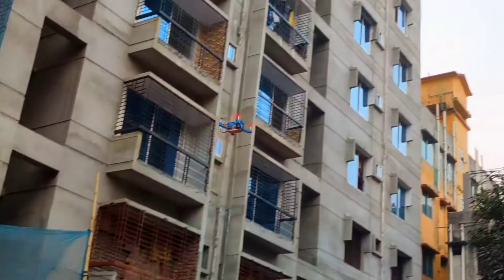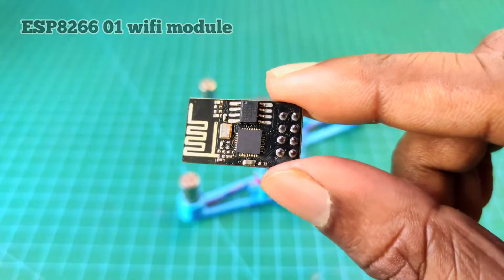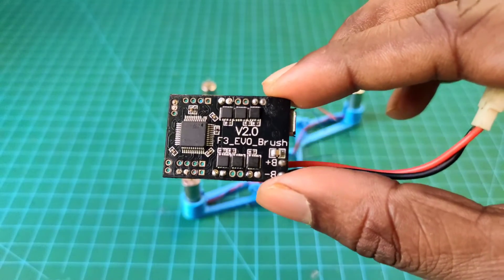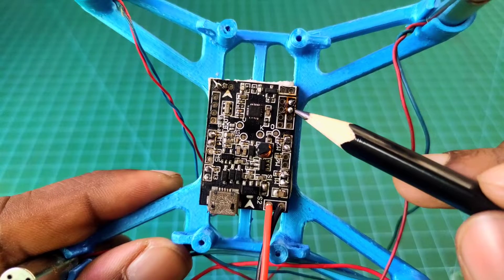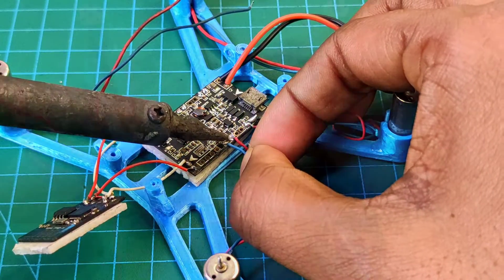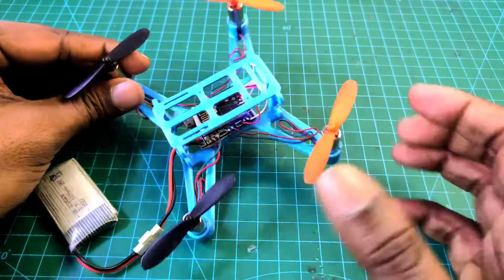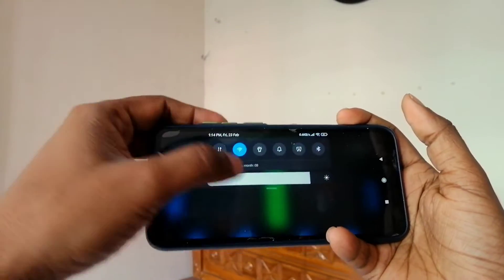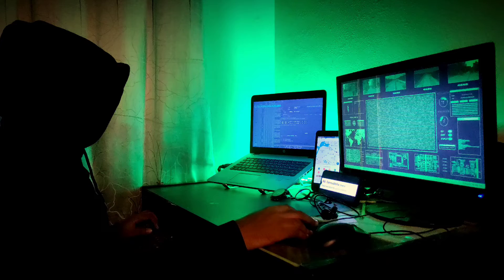How to Make Mobile Control Drone using ESP8266 - ESP8266 WiFi Drone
How to Make Mobile Control Mini Drone - ESP8266 Drone - Shahriar's TechGallery

How to Make Drone at Home - Make Your Own Drone Using 3d printed frame and esp8266

Today I am trying to make a mini coreless motor. How to Make Mini Drone at Home. How to Make Remote Control Quadcopter Drone at Home. Drone make at home. Make coreless motor drone at home - DIY Drone - Ice cream stick drone - DIY drone - Remote control drone - Drone Kaise Banaye

🔴 Equipment:

ESP8266 01 WIFI module
F3 EVO brushed flight controller
Coreless motor
55mm propeller
650 MAH Battery
3D printed frame

সকল পার্টস কিনুন এখান থেকে 👆👆👆👆👆

This channel includes guiding videos.
➤They are:
* Life Hacks
* Home Made project
* Craft
*DIY Project
* Arduino project
* Raspberry project
* IOT Project
* RC Drone
* RC Airplane
*RC boat
*RC car